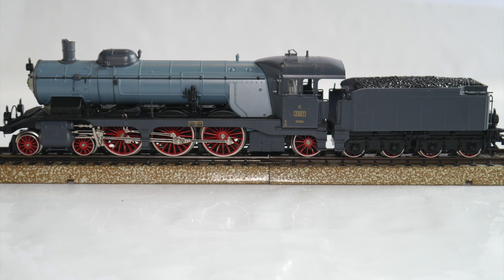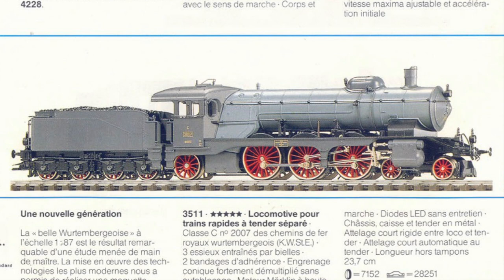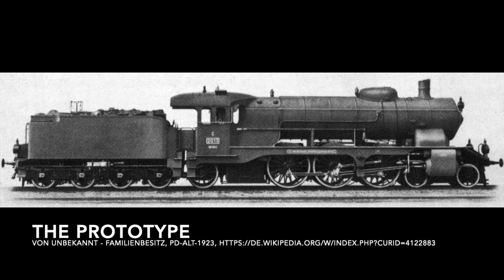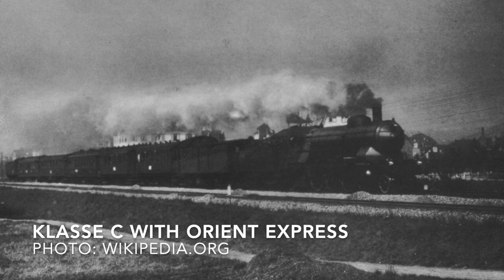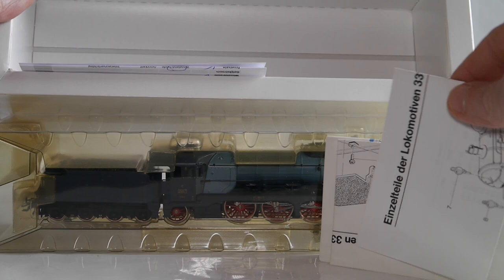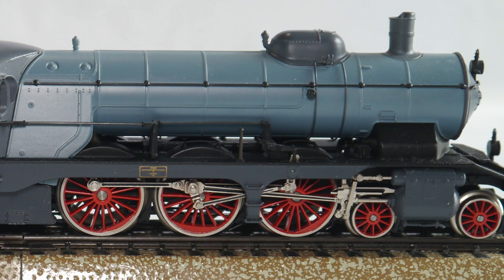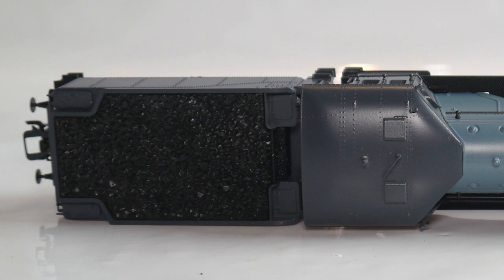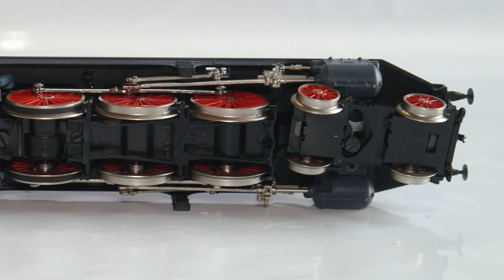New additions to the collection - Märklin 3511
I recently received a Märklin 3511 Württemberg Klasse C locomotive which I acquired at auction. Was this a good buy?  We'll find out together as I look at it for the first time. On the way will find out about the model as well as some high level information about the prototype.

All pictures used in this video are in the public domain to the best of my knowledge.